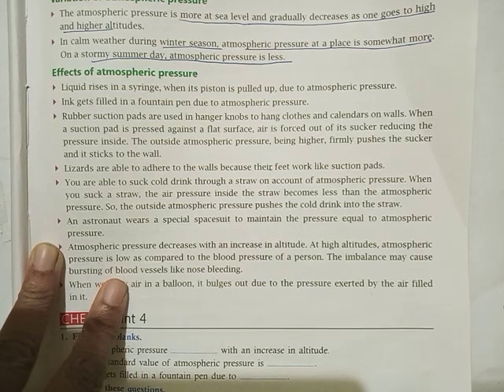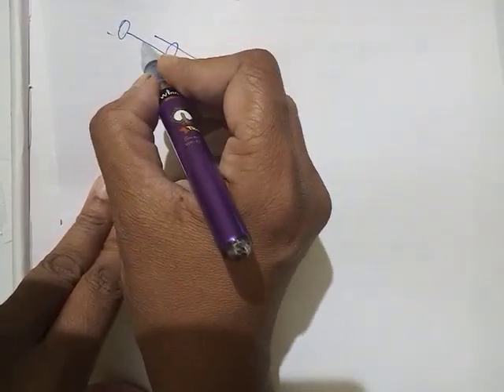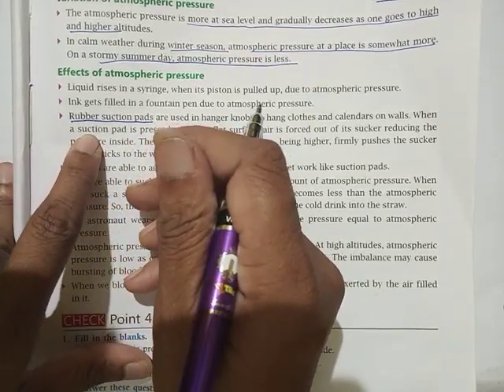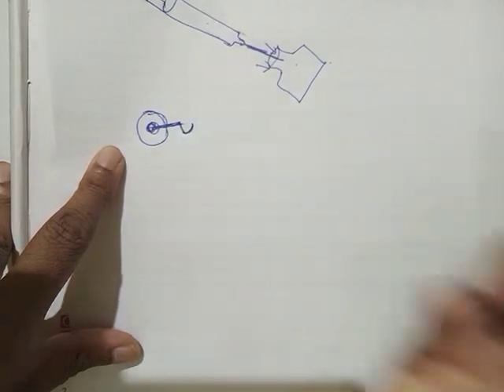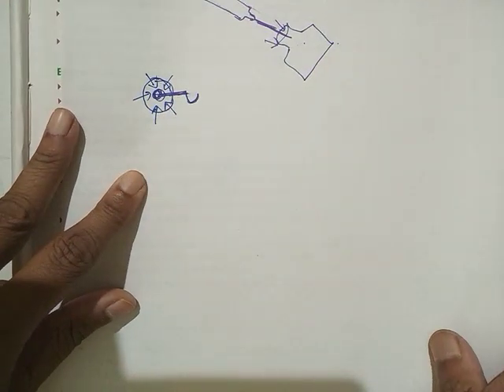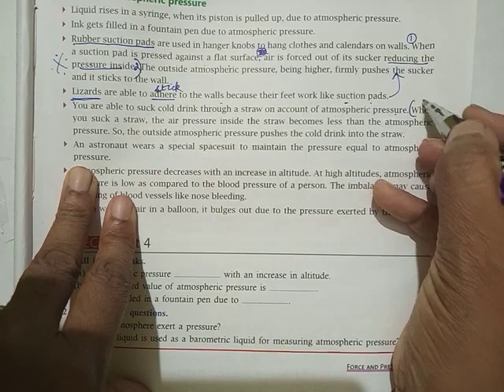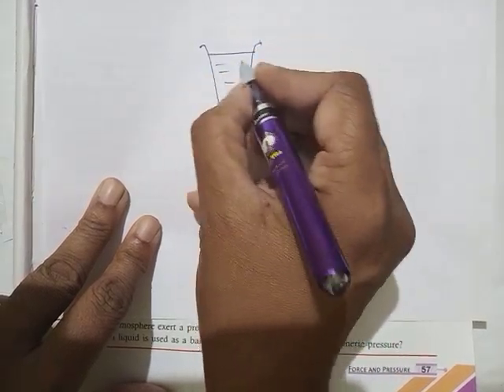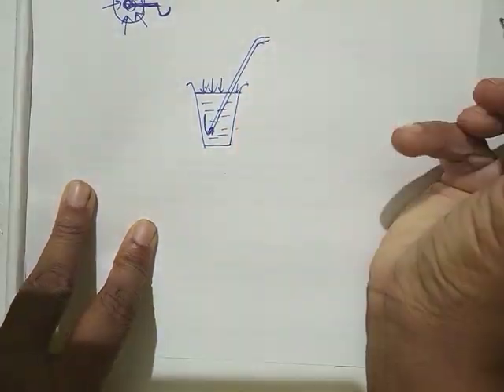ICSE Physics Class 8 Pressure in gases